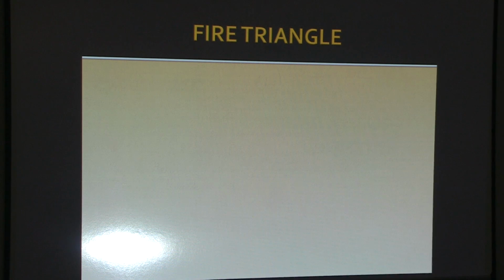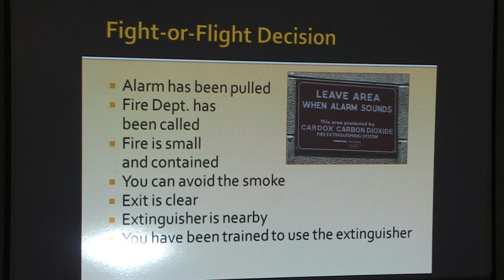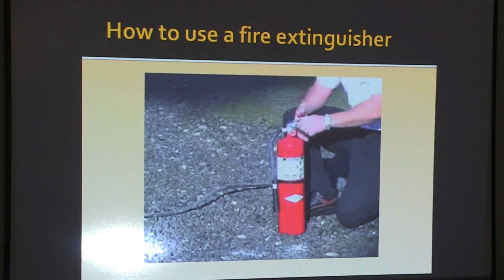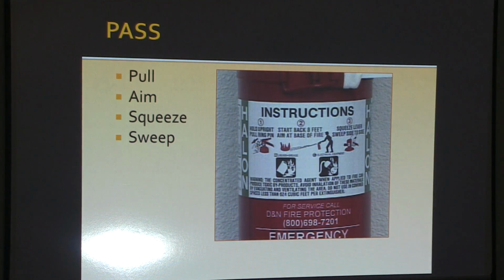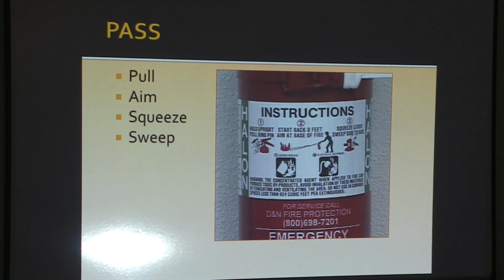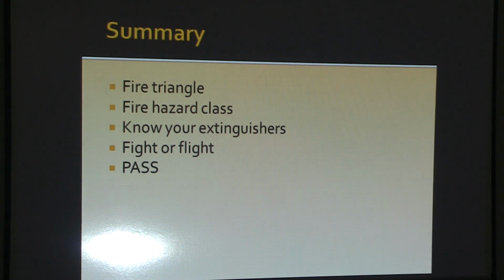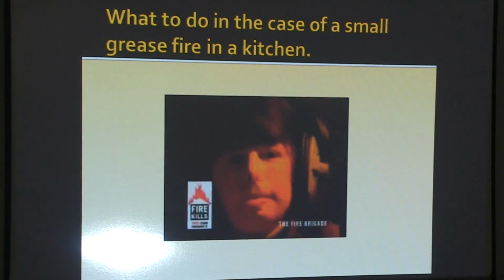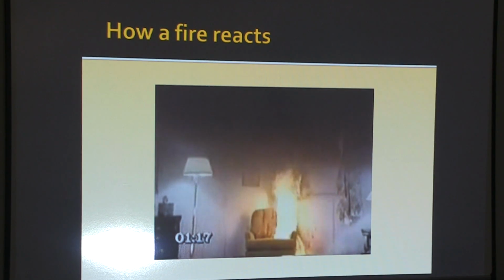Fire Extinguisher Training 2016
This video is about Fire Extinguisher Training 2016